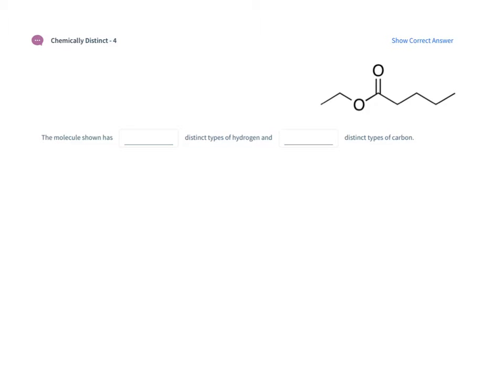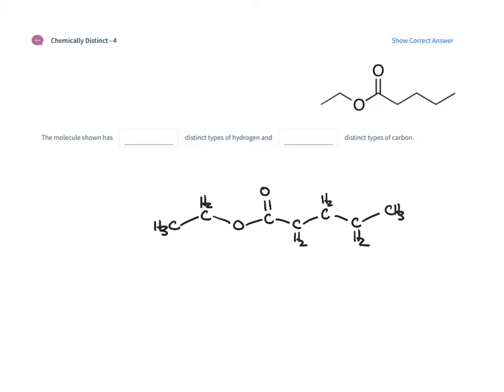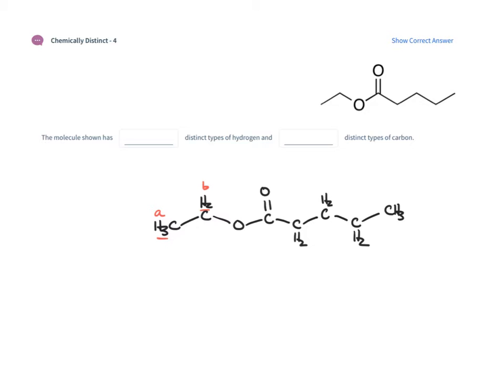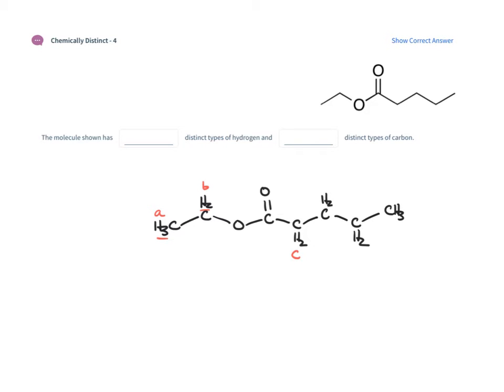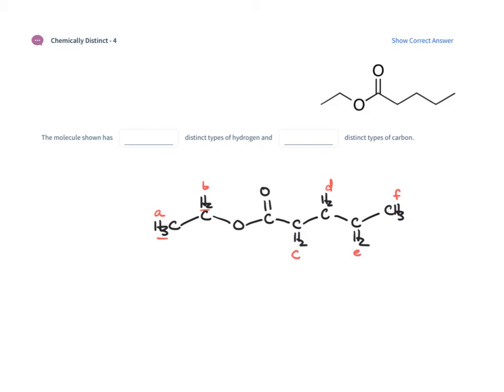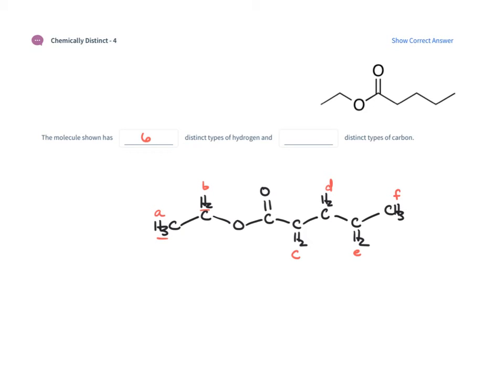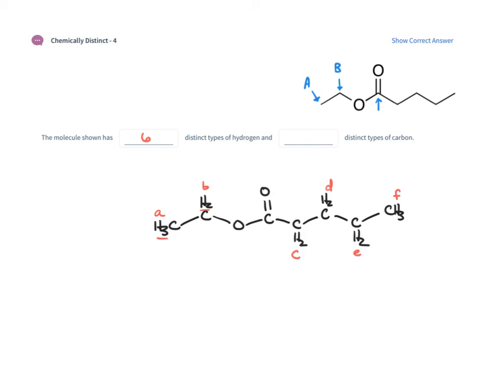Chemically Distinct - 4 (Solution)